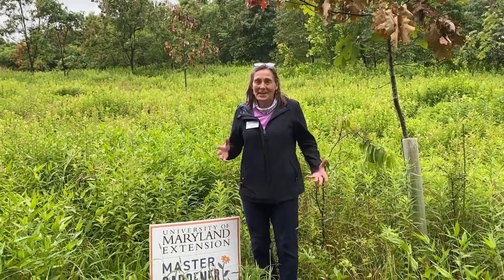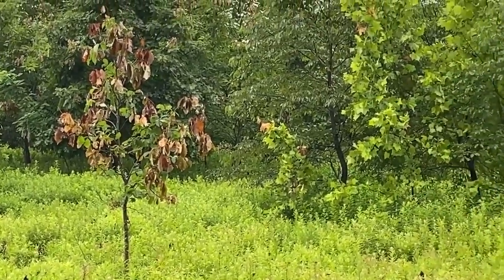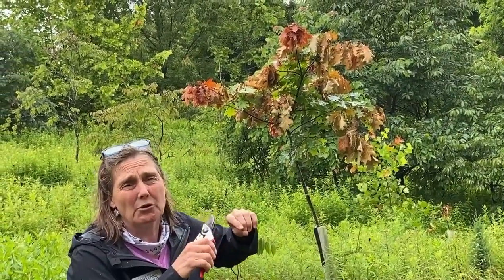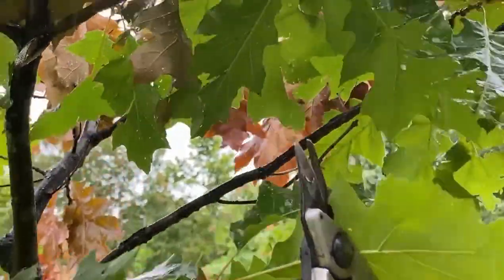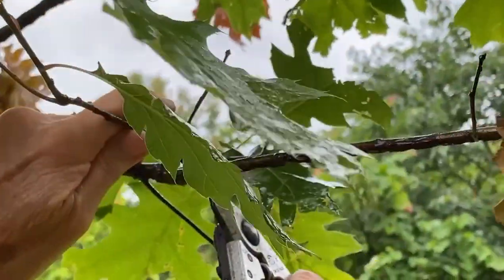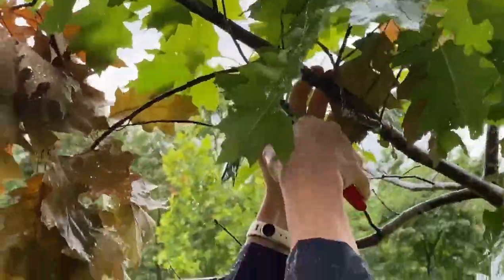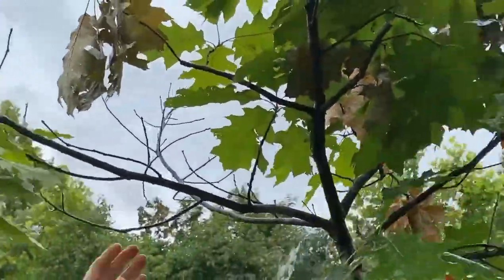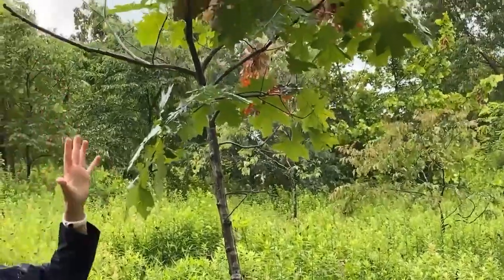Cicada damage: how to prune twigs